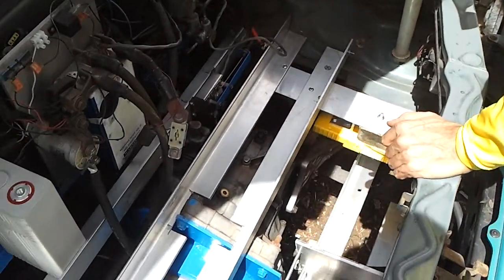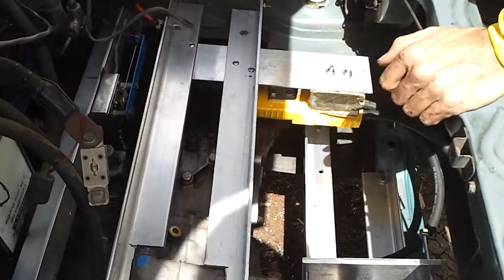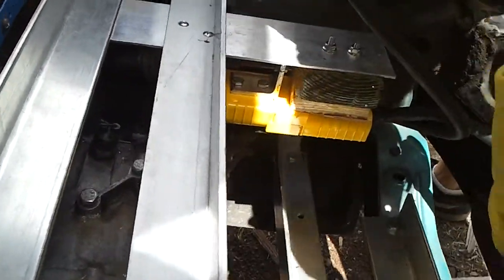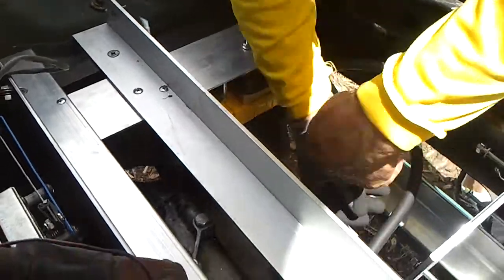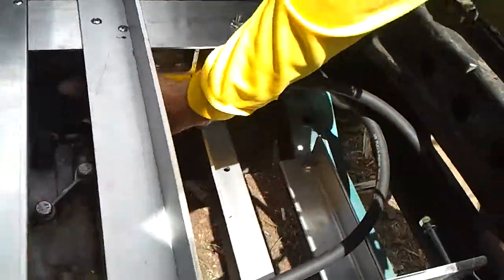EV emergency disconnect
EV emergency disconnect using Anderson plug